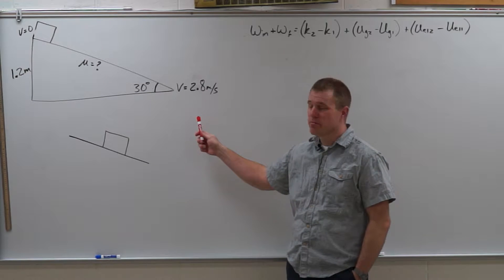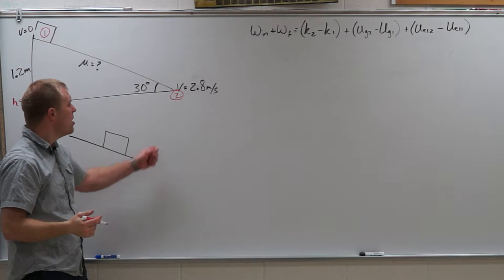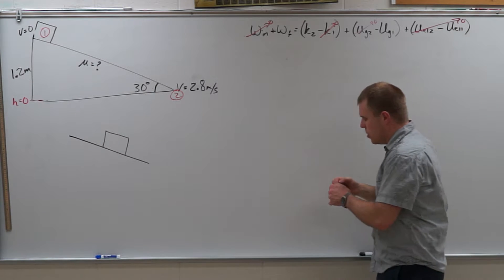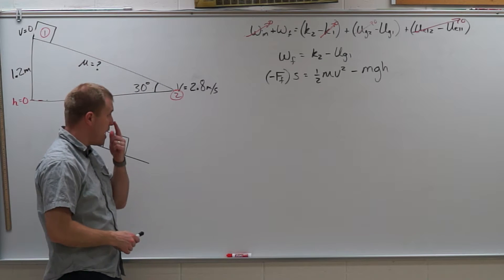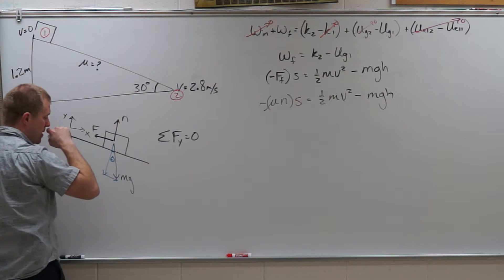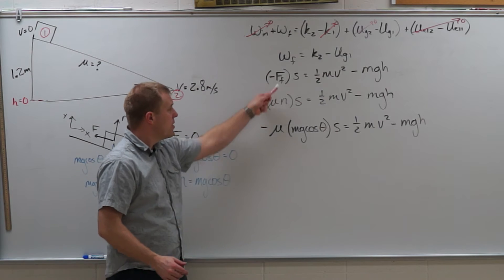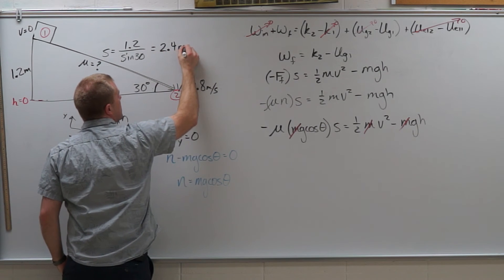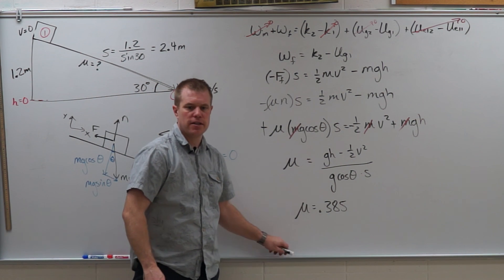Work Kinetic Energy - Inclined plane with friction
Block slides down an incline plane with an unknown coefficient of friction